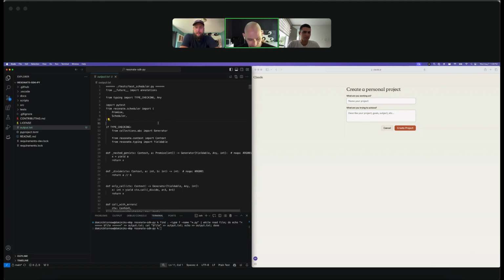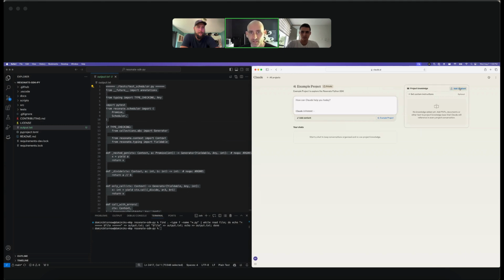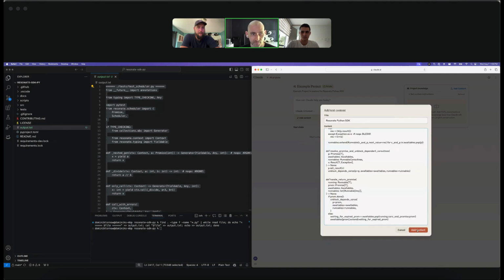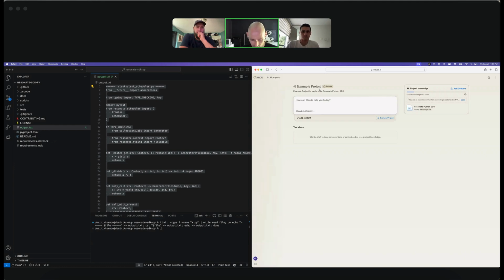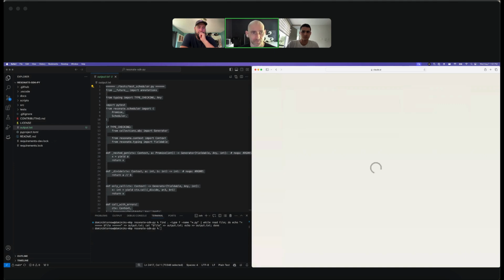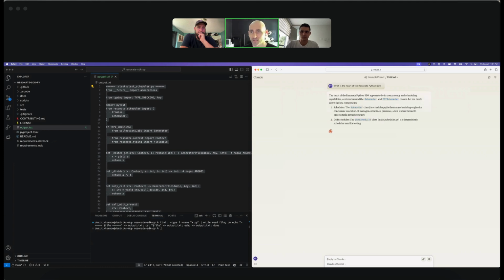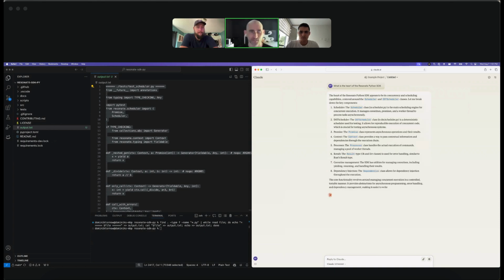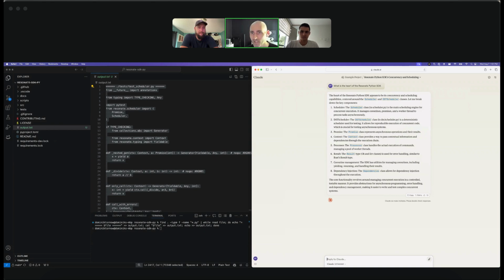How to use Claude to gain context and explore a repository's code base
Dominik Tornow shows how you can quickly get an overview and understanding of what a repository does and provides using Claude (LLM).